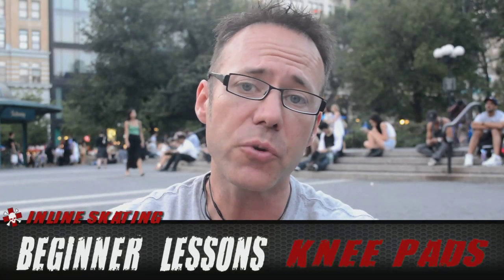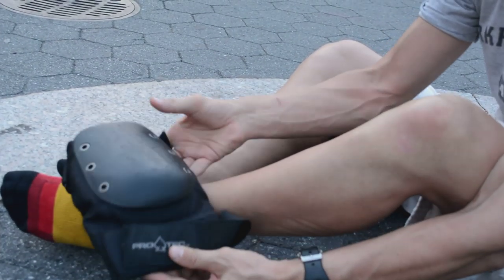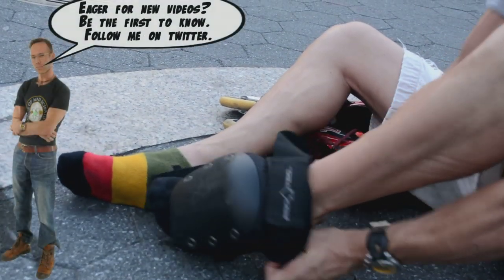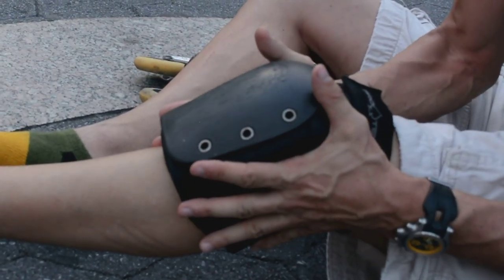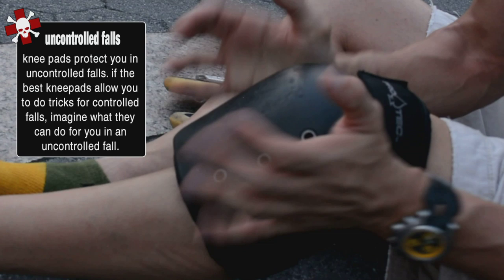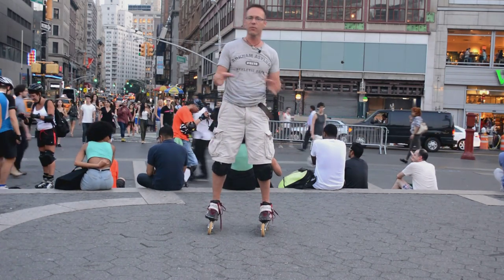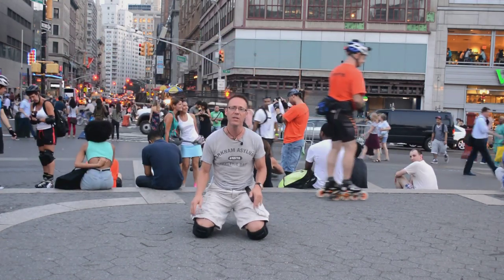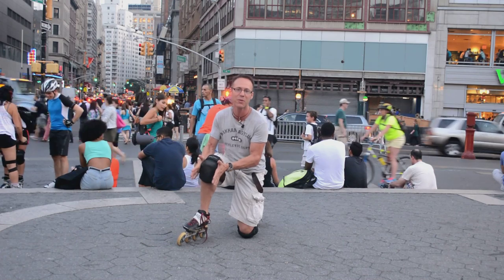How To Inline Skate: Knee pad skate lesson for rollerbladers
Sorry the audio is one channel on phones!  SORRY!

The right knee pads for beginner skaters makes you a better skater. In this video you'll learn how to pick out which knee pads will serve you best and control your falls.

People call it rollerblading or rollerblade lessons, but it's actually called Inline skating.

DangerMan takes the mystery out of learning the the beginner stages in skating. No longer do you need to rely on others for answers, now you will know how to improve your skating through basic fundamental skate knowledge.